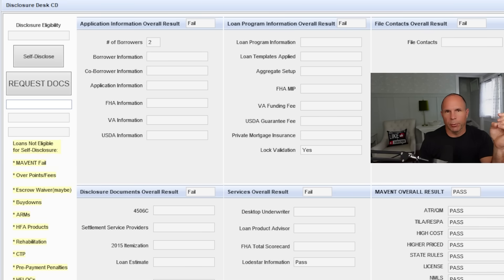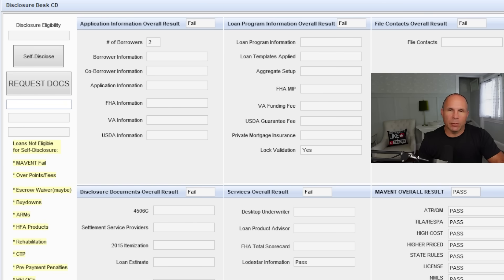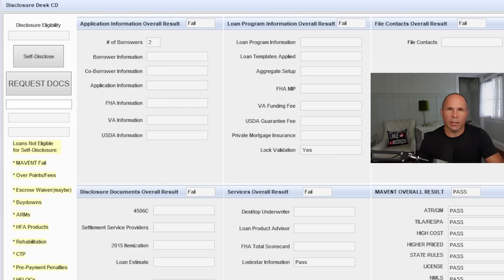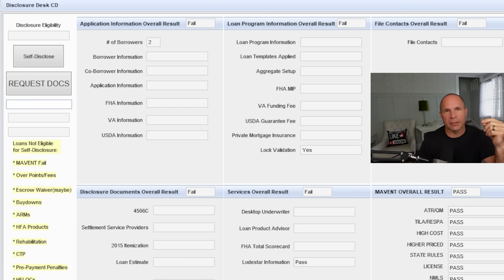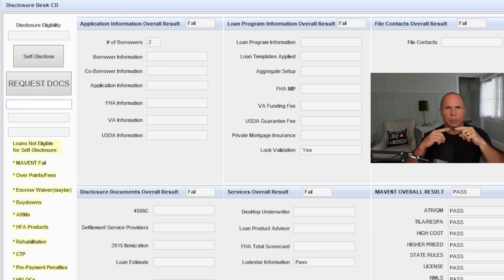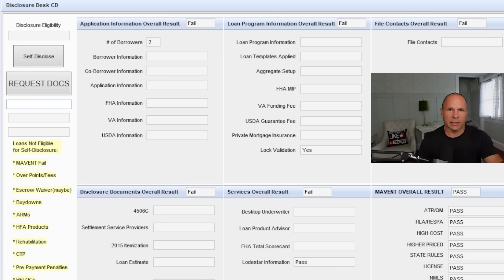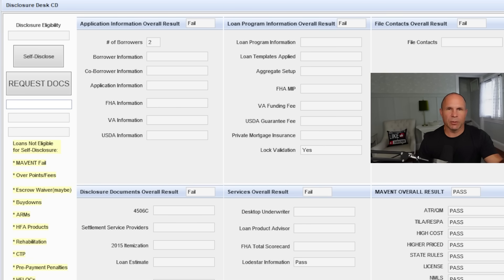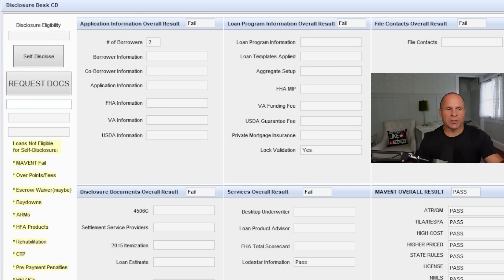Quick Input Form Trick Revealed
When you build a custom input form, I have found it is best to structure them like a pyramid. Whether you’re starting at the top or starting at the bottom, it’s always beneficial to think about structuring your input forms this way. Watch the video for more instructions.

0:00 - Workflow before Technology
1:00 - Building a Pyramid
1:33 - Example

Larry Bailey - Your Community Advocate